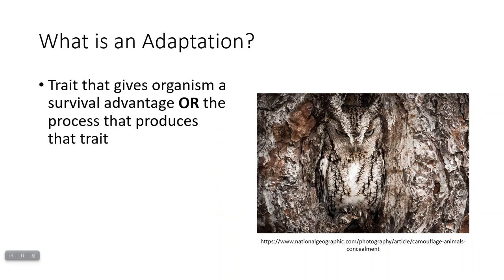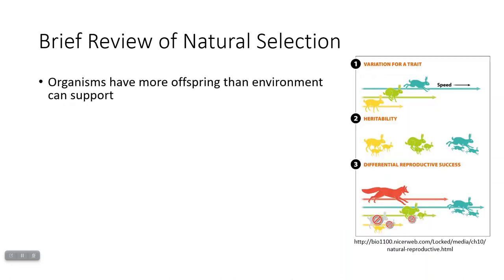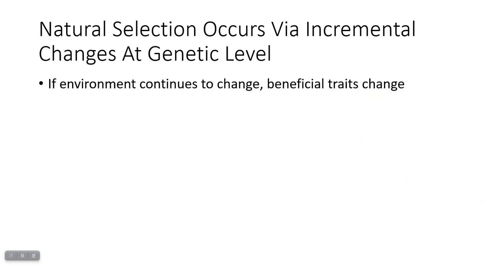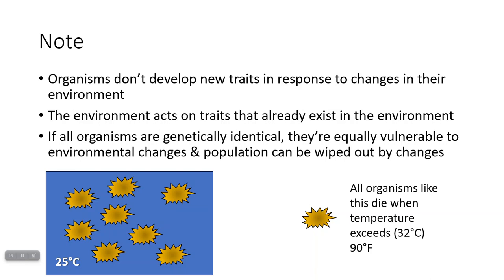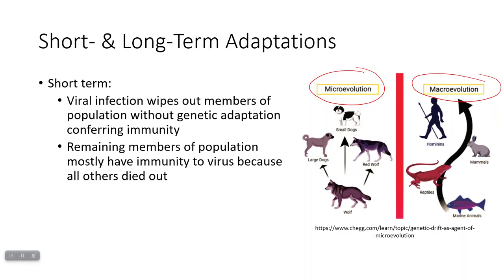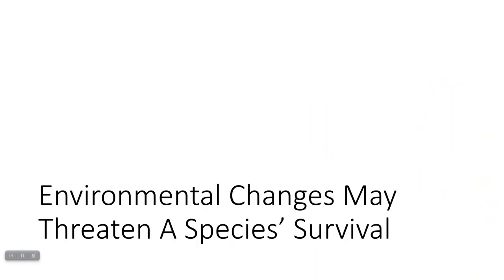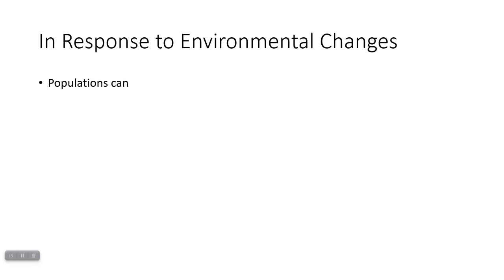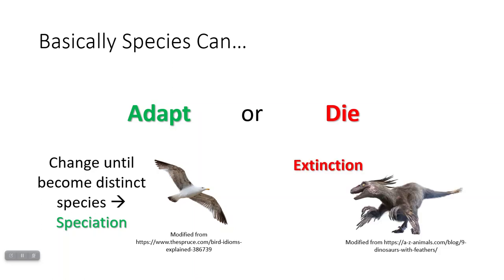2.6 Adaptations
AP Environmental Science lecture video talking about how organisms adapt to their environment AKA natural selection